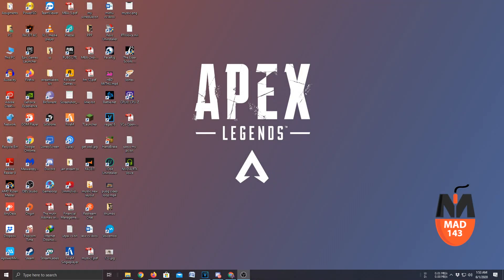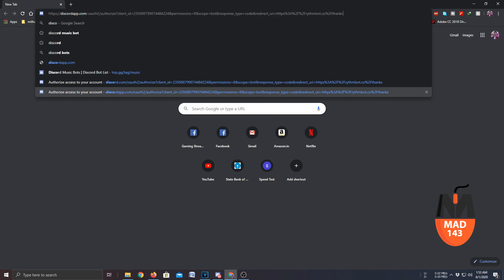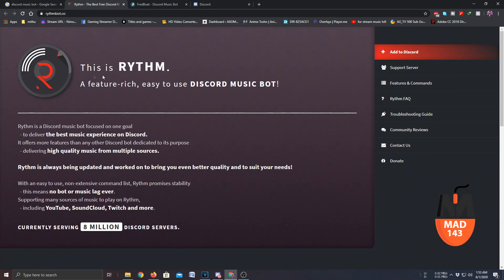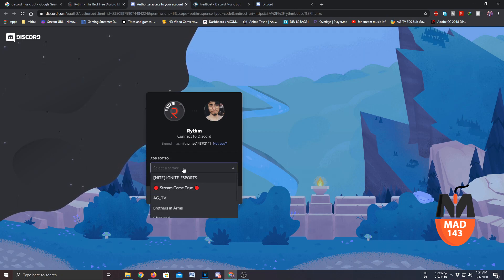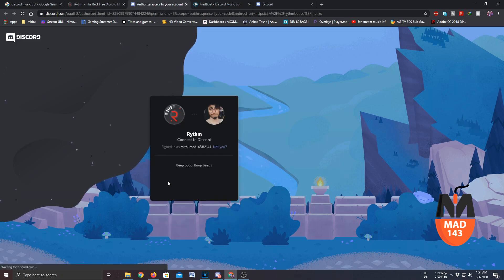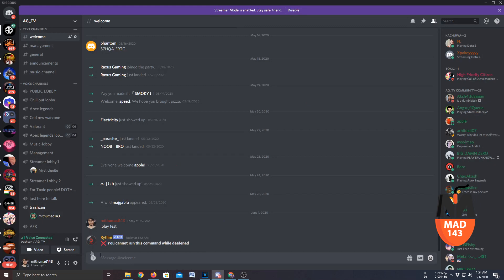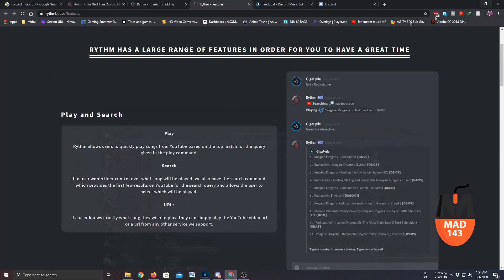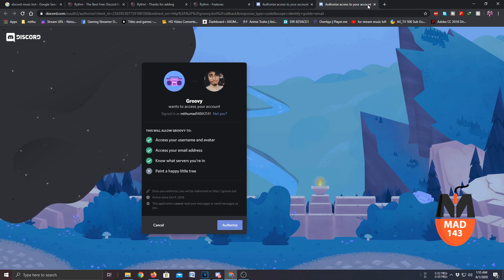How to invite a music bot to your Discord channel.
One of my viewers asked me to make the video so here it is.
These bots are my personal favorite.